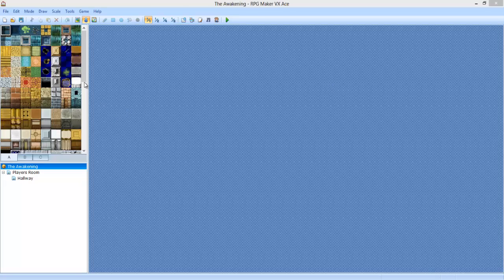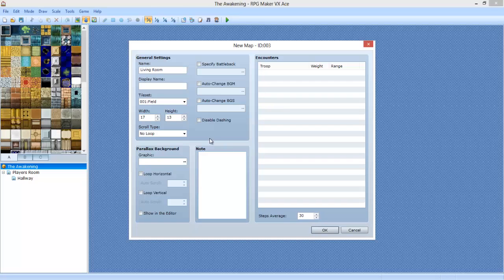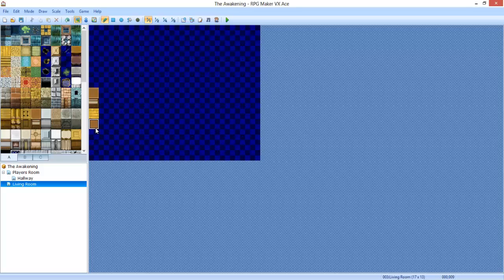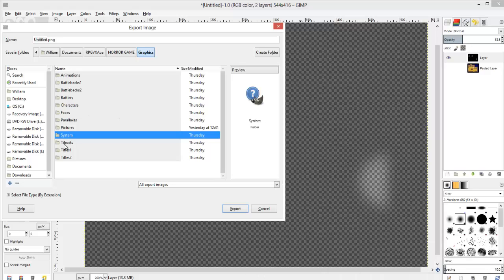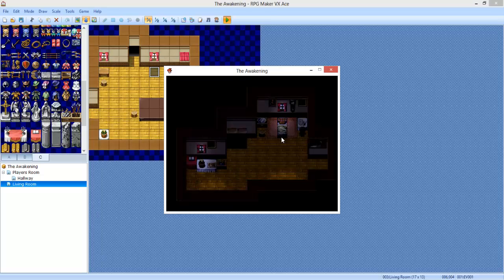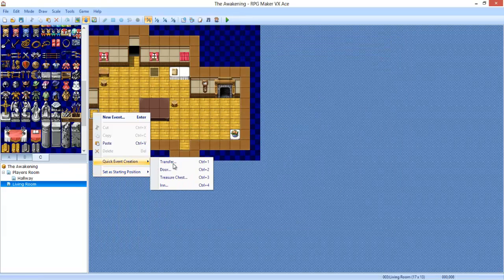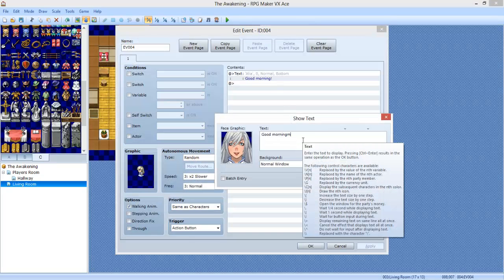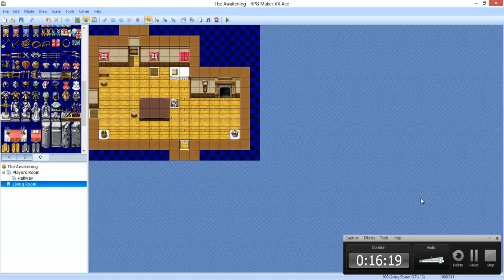RPG Maker VX Ace Tutorials - How to make a Horror Game! - | Part 6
We don't really do much in this episode, but we do make a fireplace and
an A.I that moves randomly.